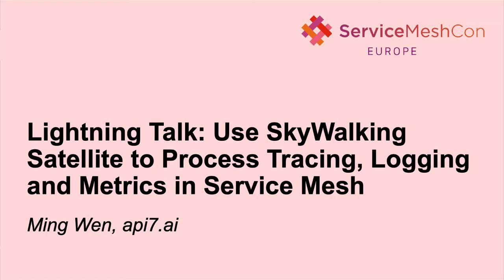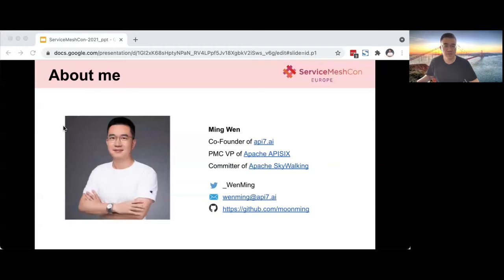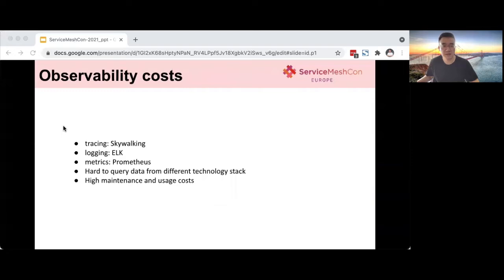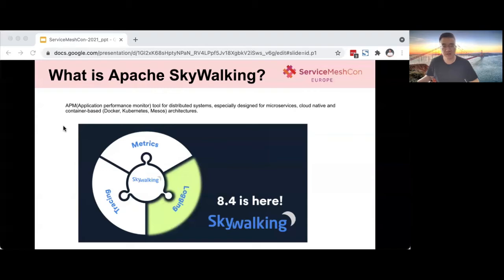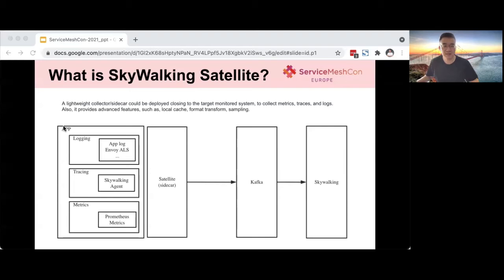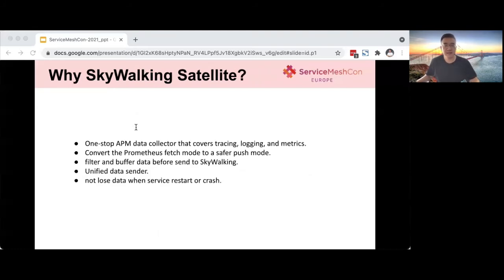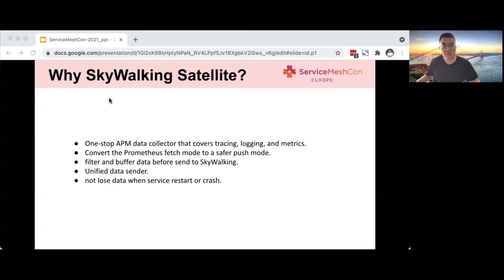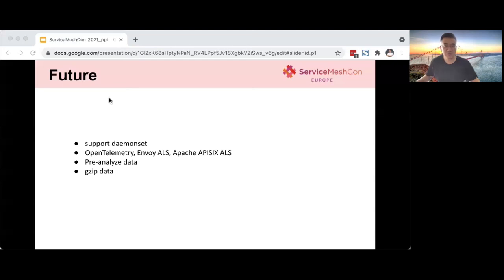Lightning Talk: Use SkyWalking Satellite to Process Tracing, Logging and Metrics in Serv... Ming Wen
Lightning Talk: Use SkyWalking Satellite to Process Tracing, Logging and Metrics in Service Mesh - Ming Wen, api7.ai

Observability has always been a thorny issue in service mesh. Users of the service mesh need multi-dimensional data such as logs, metrics, and tracing to analyze the problems they encounter. In traditional solutions, users need to deploy skywalking, Prometheus, and Elasticsearch to handle these issues respectively. In this topic sharing, Ming Wen will introduce the latest version of Skywalking 8.4 and the sub-project of skywalking satellite. Using these two open source projects will help users use a complete and unified solution to process all observable data under service mesh.